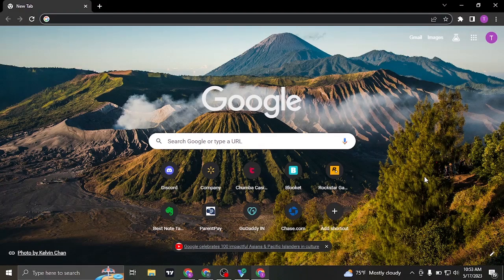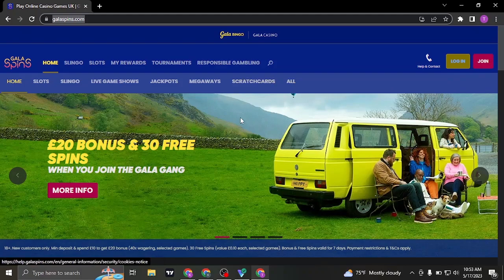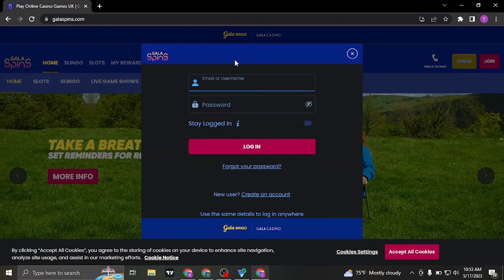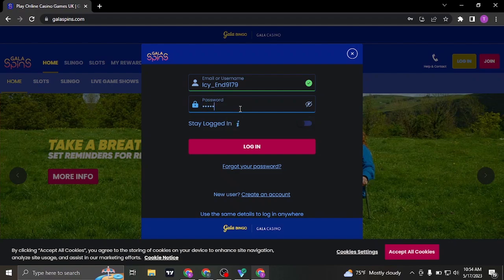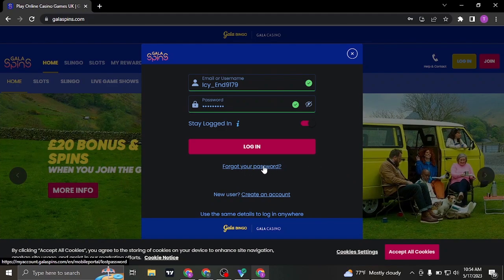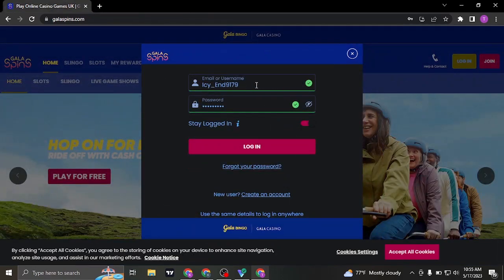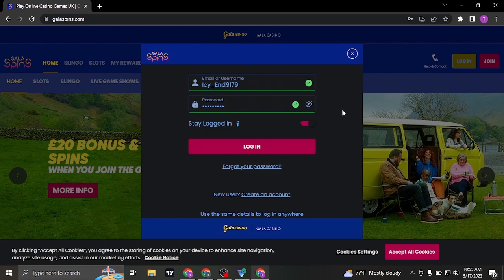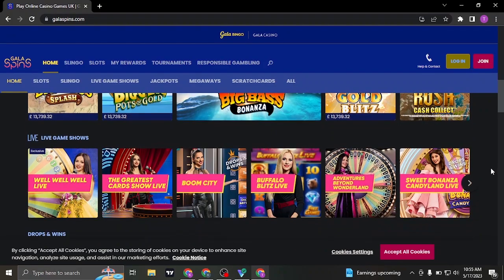Gala Spins Login (2023) | Gala Spins Online Casino Games Sign In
Confused about how to log onto gala spins account to play games? This video explains the exact steps on how to sign in to gala spins casino games. Make sure you watch the video till the end to learn it in much detail.